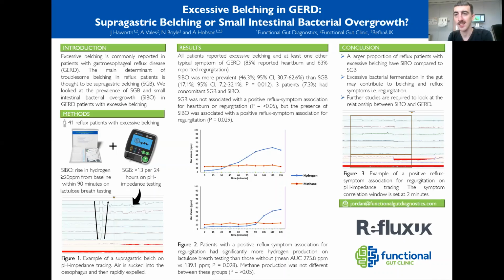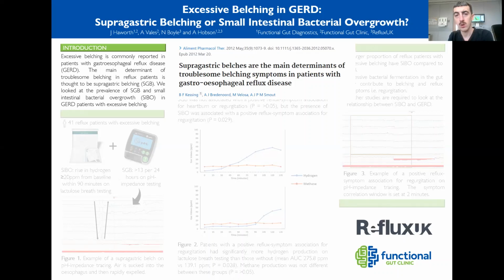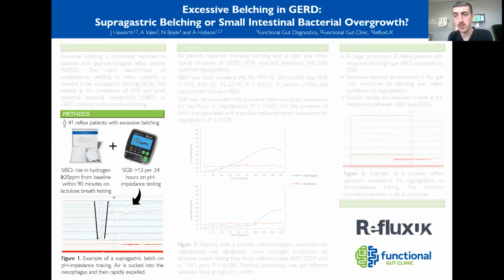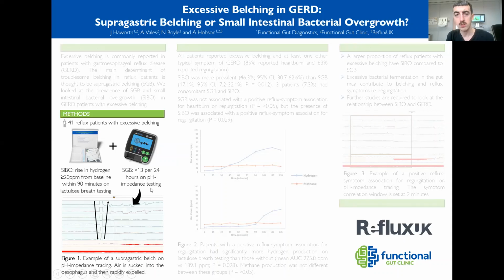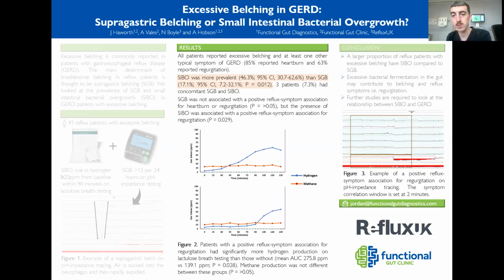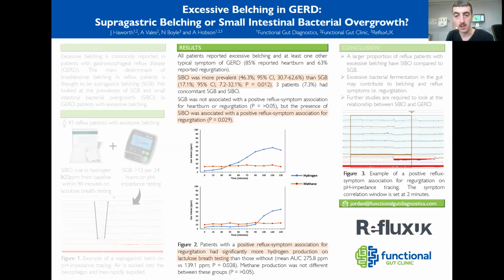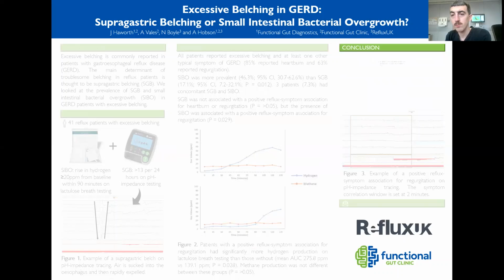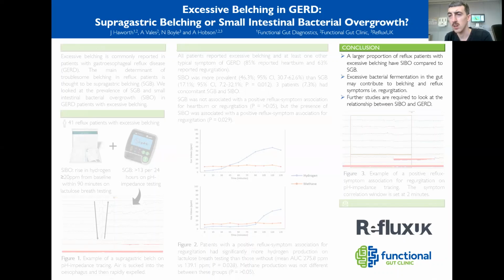BSG poster presentation (210): Excessive belching in GERD - supragastric belching or SIBO